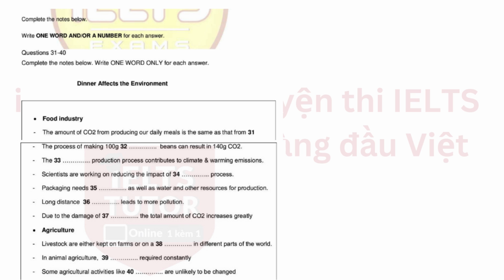Dinner Affects the Environment Đề thi thật IELTS LISTENING Vol 2 Test 4 Section 4(Recent Actual Test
Dinner Affects the Environment Đề thi thật IELTS LISTENING Vol 2 Test 4 Section 4  (IELTS Listening Recent Actual Test)
Nhận bộ đề thi thật IELTS SPEAKING VIỆT NAM đang thi tại đây